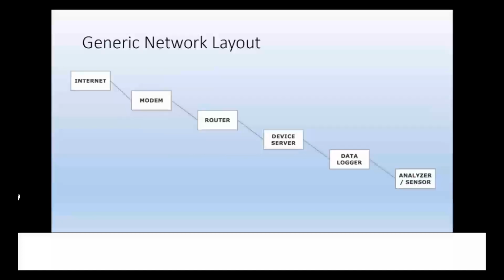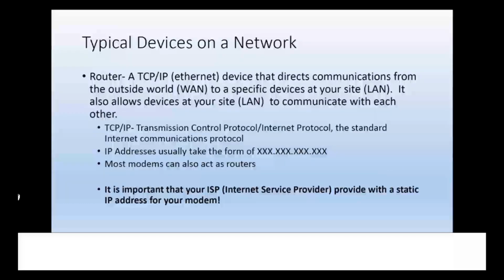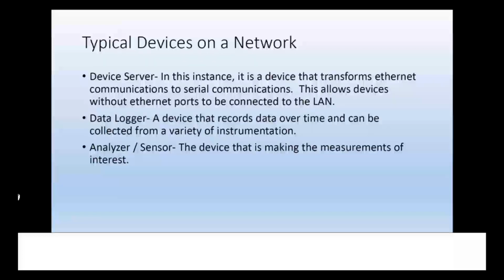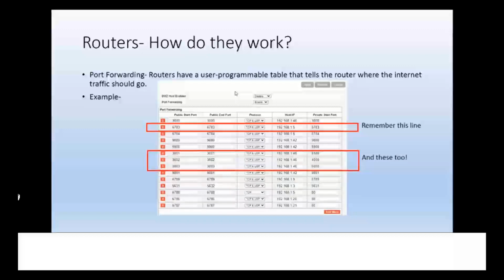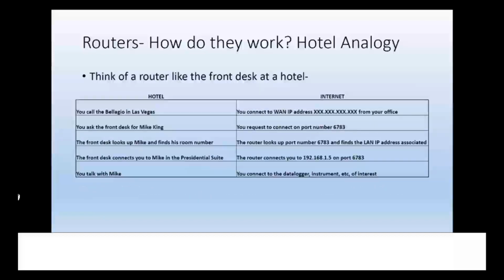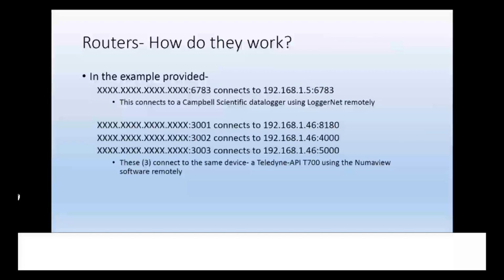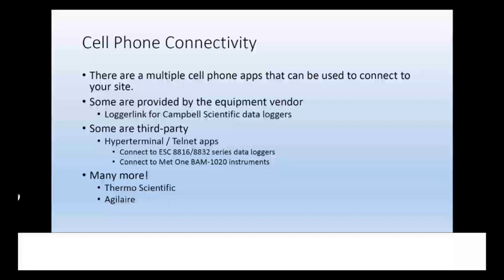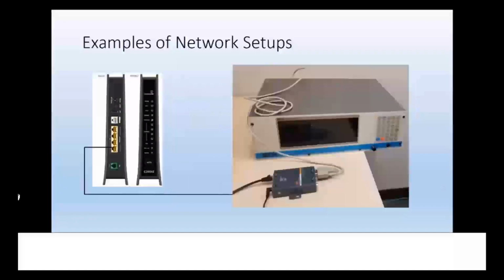Remote Data Acquisition NTFAQ2022